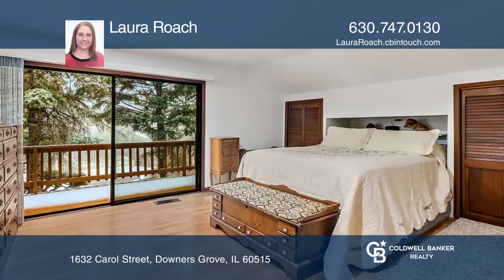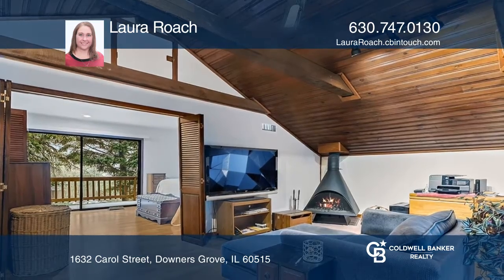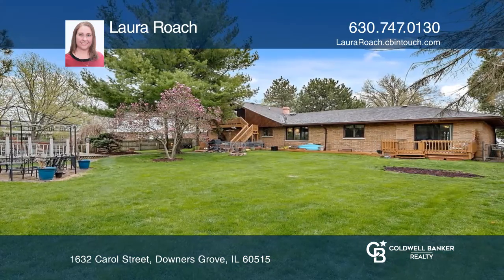1632 Carol Street Downers Grove, IL | ColdwellBankerHomes.com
1632 Carol Street, Downers Grove, IL

Welcome home to your own beautiful oasis. This home welcomes you with a half circle driveway. The inside of the home has been freshly painted. The kitchen was recently redone with new cabinets, countertops stove, microwave and dishwasher. All kitchen appliances are stainless steel.  The hardwood flo